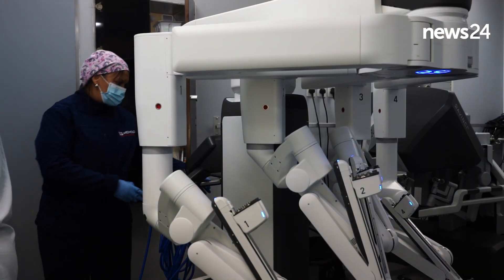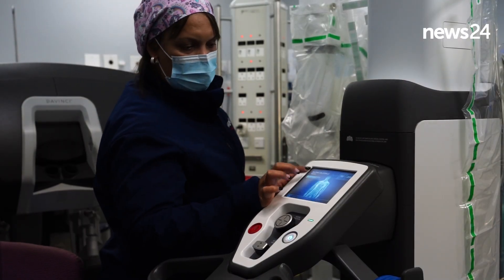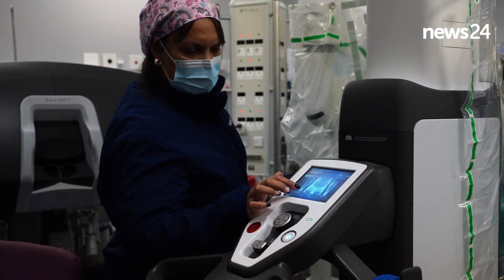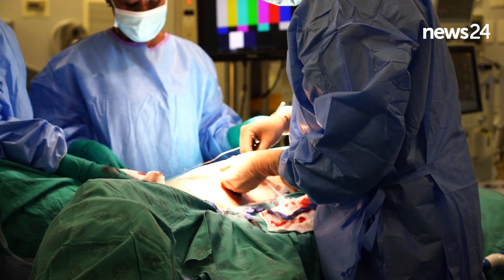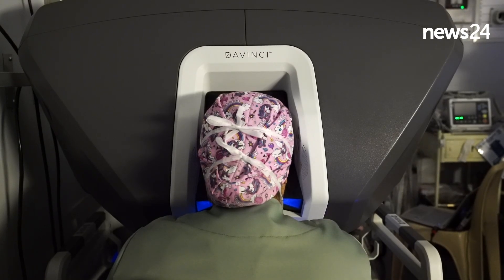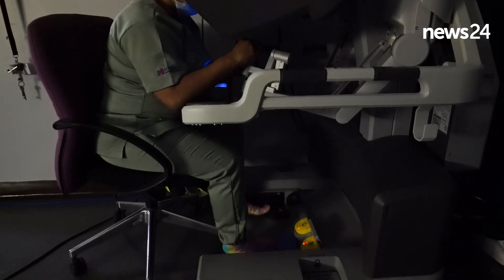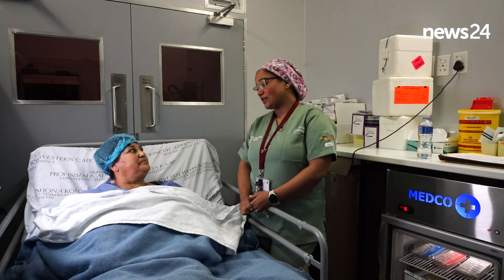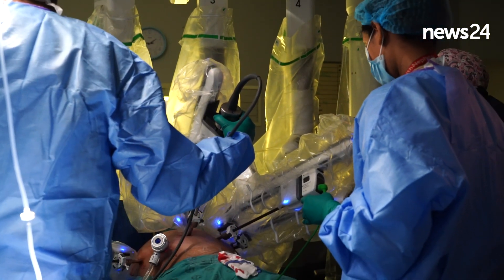WATCH | Groote Schuur Hospital showcases Robotic Surgery advancements in Mandela Week Indaba